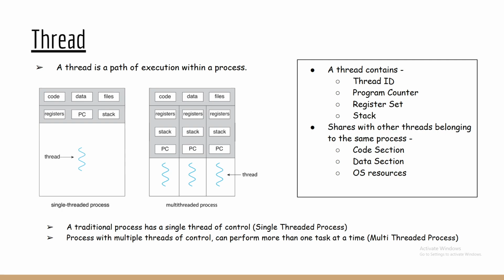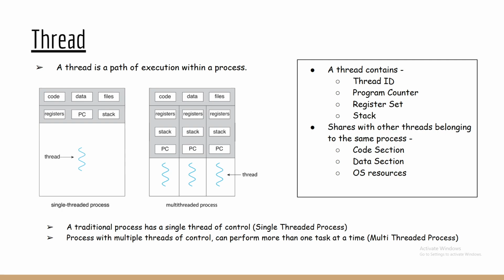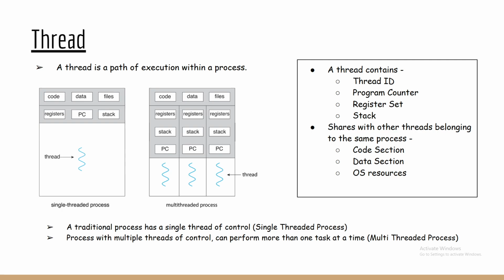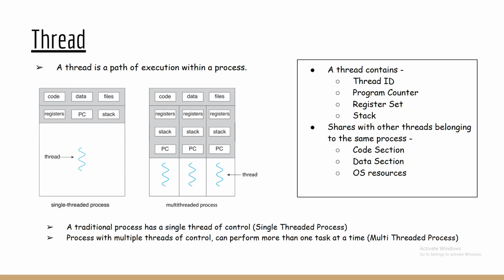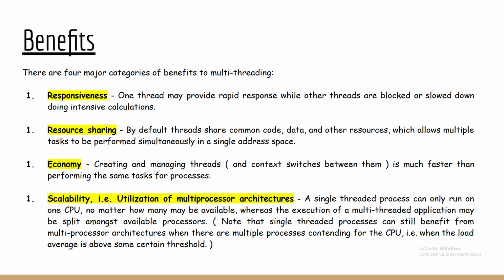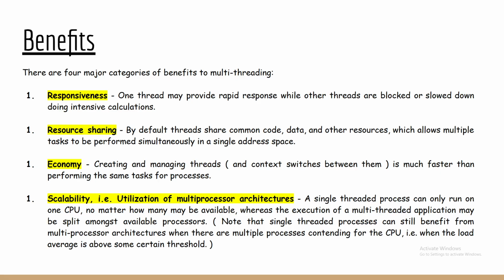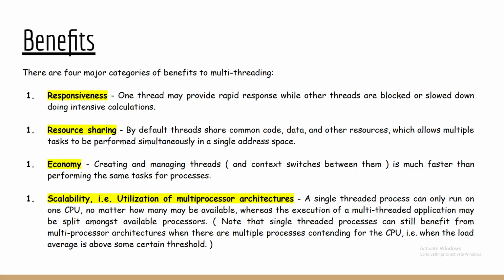1. Threads: An Introduction and Key Benefits